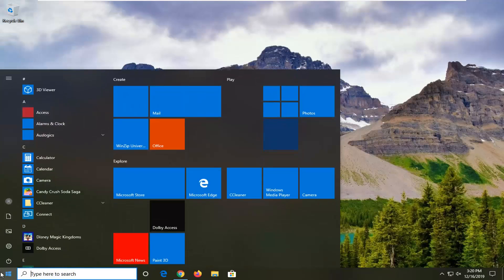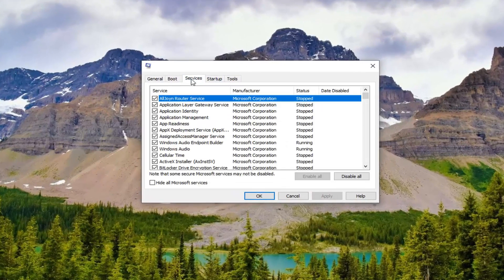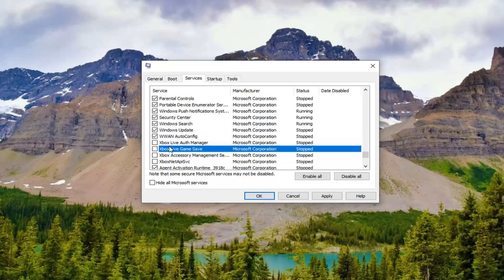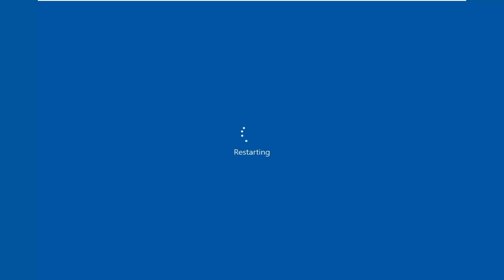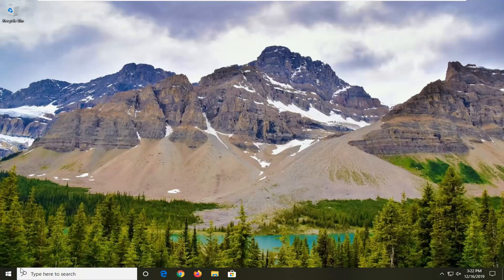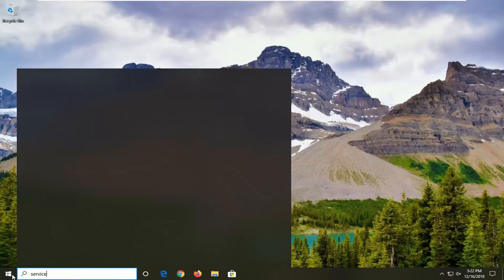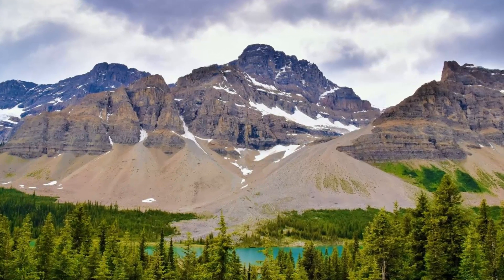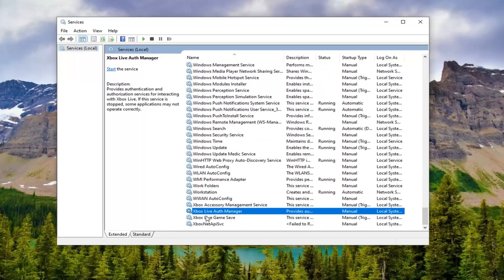How to Fix Xbox App Sign In Error 0x409 or 0x80070422 In Windows 10 [Tutorial]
Error code (0x409) 0x80070002 indicate that there is an error with the built-in apps, due to which you can’t sign into the Xbox app. You will also get an error message saying We are unable to sign you in at the moment, and there is also the possibility of having this exact same issue with error code 0x406.

The Xbox App on Windows 10 lets you do a lot of stuff on Windows, especially if you have the console. I love streaming it on my PC when I am lazy enough to go to the console. But then, if you are having problems signing in to the Xbox app, there is no fun. The reasons are many, and here we are showing how you can fix the problem when it comes to signing in to the Xbox app.

You will get this issue when you try to sign in to the Xbox app on Windows 10. You won’t be able to sign in, and the sign in window will most likely disappear after a second or two. This issue appeared for quite a few users, and it is actually a tricky one because plenty of people really need their Xbox app on Windows 10 to work. This led to a lot of frustration and anger with Microsoft’s users.

Windows 10 comes with many improvements, and one of those improvements is related to Xbox. As you know Windows 10 comes with Xbox app, but it seems that some users can’t sign in to their Xbox account on Windows 10.

When trying to sign in users are greeted with “We are unable to sign you in at the moment. Try again later” (0x409) message, so their Xbox app is basically useless.

If you’re a gamer, this can be a big problem, but there are few solutions that you might want to try.

Fortunately, there are a couple of things that you can try, and all have been reported to work by a number of users. If one of the methods doesn’t work, try the other ones, you are bound to find one that fixes the issue.